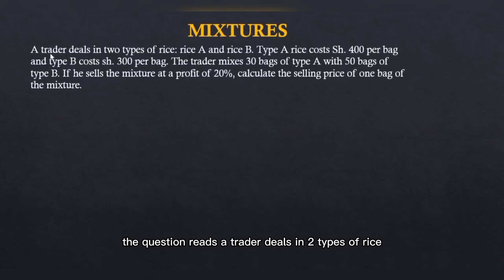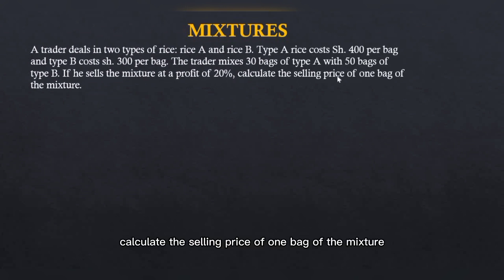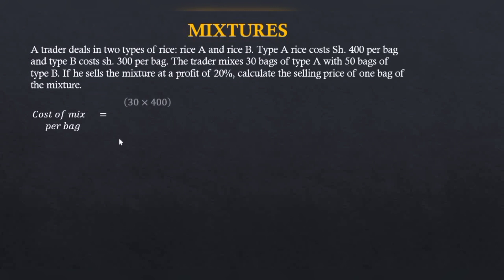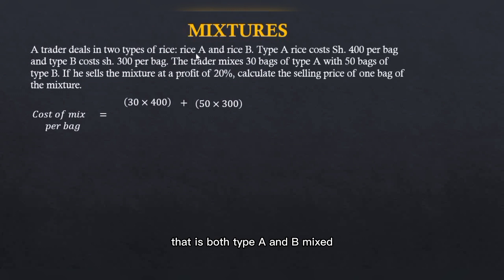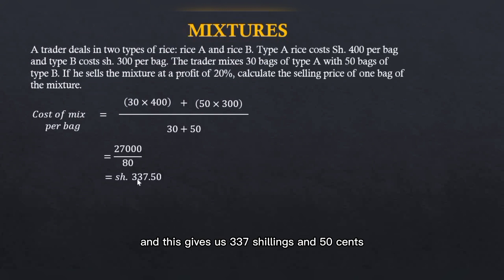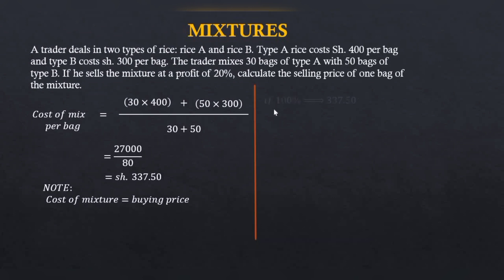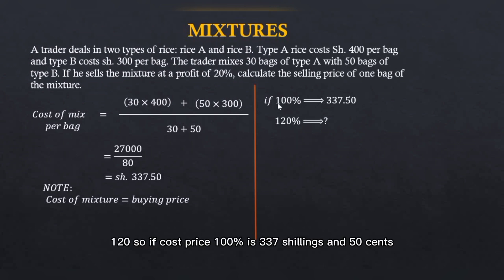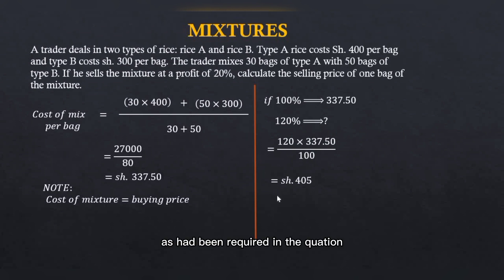Calculating Mixture Costs for Profit | Step-by-Step Math Tutorial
In this step-by-step math tutorial, learn how to calculate mixture costs for profit. Follow along with a practical example that demonstrates how to work with mixtures, proportions, and pricing to determine the cost of a mixture that is sold at a profit. Perfect for students or anyone looking to improve their math skills in a real-world scenario.